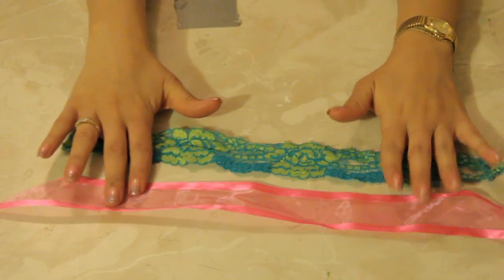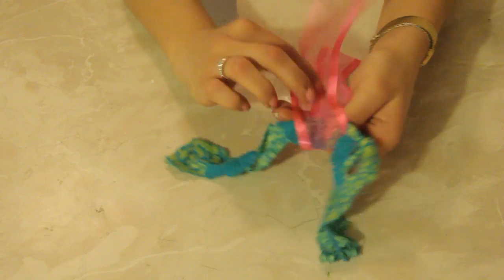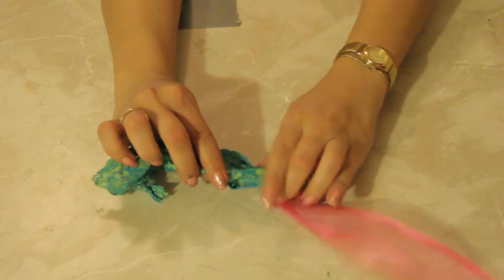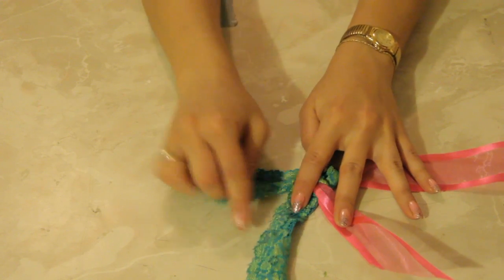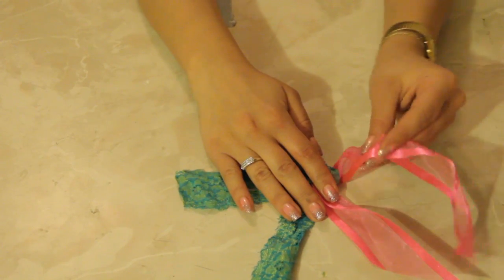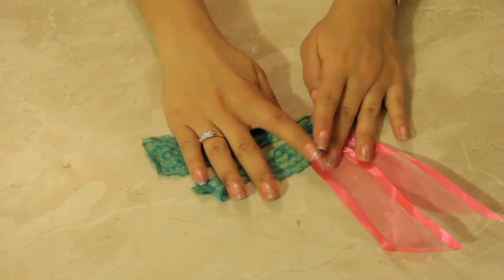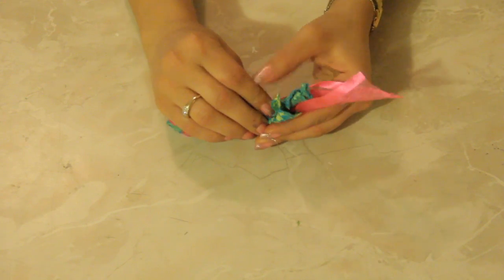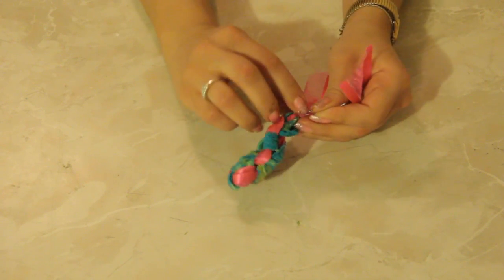How to Do a Diamond Lanyard Braid With Craft Lace : Arts & Crafts Projects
One key tool you'll need during the creation of your diamond lanyard braid is craft lace. Do a diamond lanyard braid with craft lace with help from a crafts expert of fifteen years in this free video clip.

Series Description: You can make a ton of really great, exciting crafts right at home with a few key tools and a little bit of time. Get tips on how to bring more crafts projects into your life with help from a crafts expert of fifteen years in this free video series.